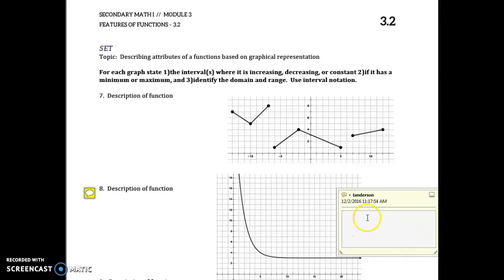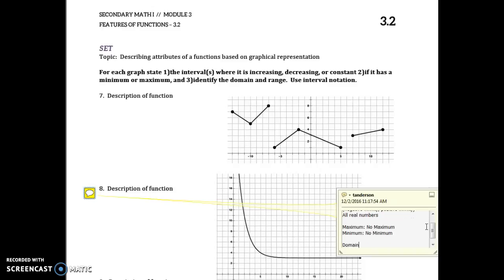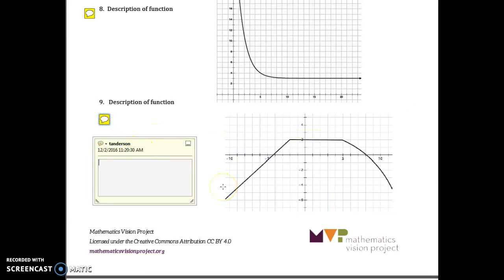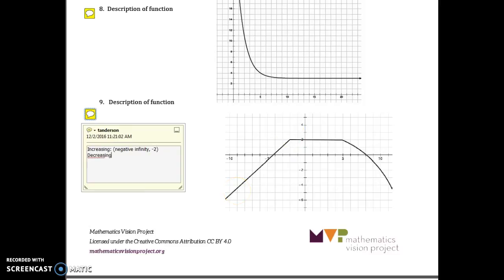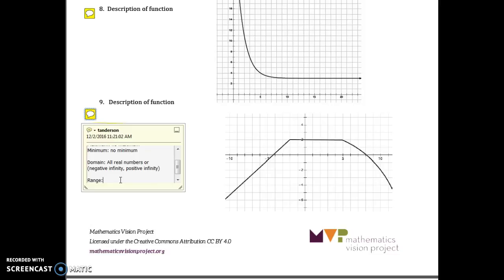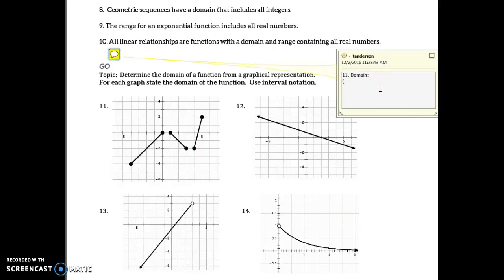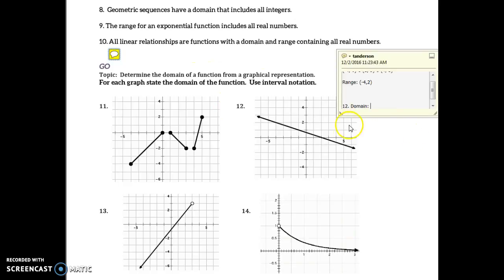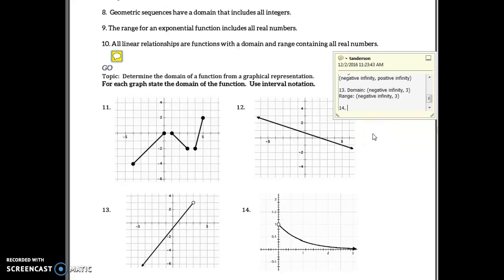3.2 Set, 3.3 Go HW